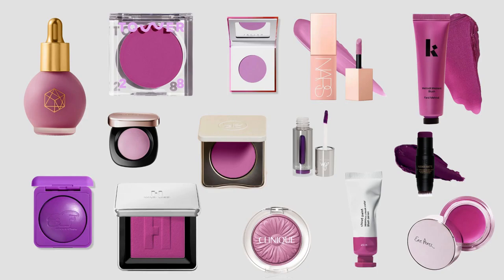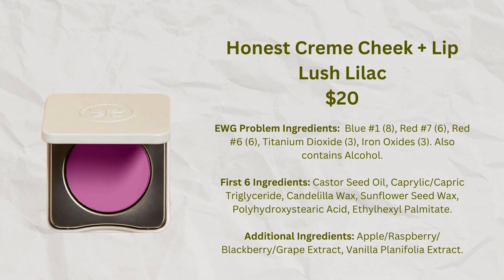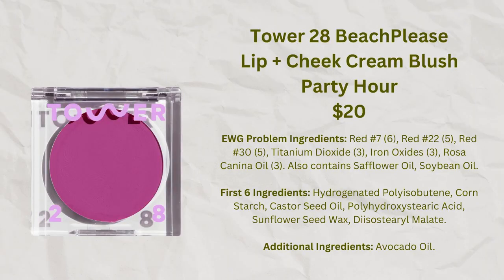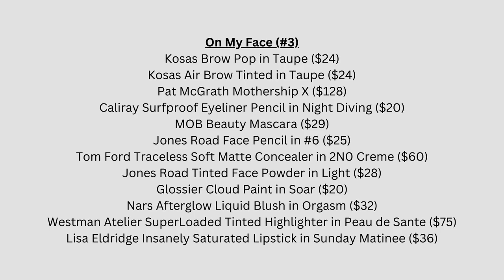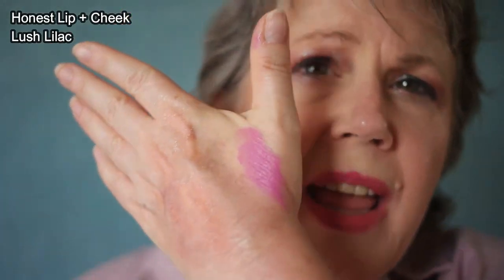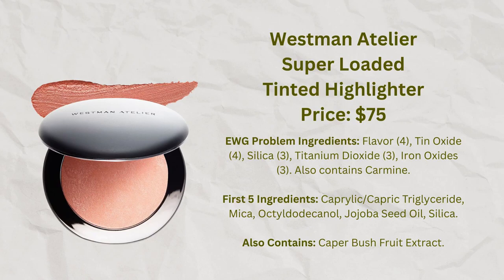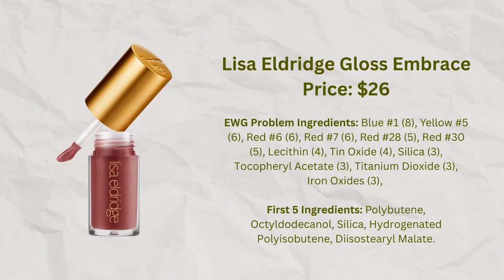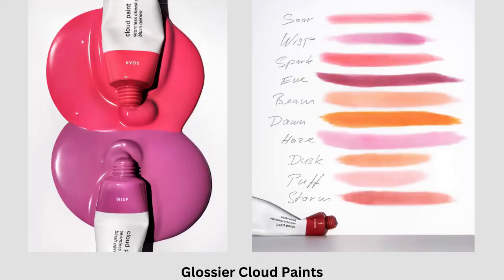Does Purple Blush Work On My Light Skin? - Glossier Cloud Paint - Honest Blush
The appropriateness of purple blush (or lilac blush or lavender blush) for my light skin is discussed in this video.

In the video, I try on all the new cream blush shades (including the lilac ones) from Honest Beauty and Glossier Cloud Paints.

Other blush lines that include purple shades also are discussed.

Honest Creme Cheek + Lip Color in Lush Lilac, Cotton Candy & Fire Coral ($20) -

Lisa Eldridge Insanely Saturated Lipstick in New Wave & Sunday Matinee ($36) -

Nars Afterglow Liquid Blush in Wanderlust & Orgasm ($32)

Westman Atelier SuperLoaded Tinted Highlighter in Peau de Rose and Peau de Sante ($75) -

I hope you will share your thoughts about the topics discussed in this video in the comments section.

Love,
Lisa Petrison